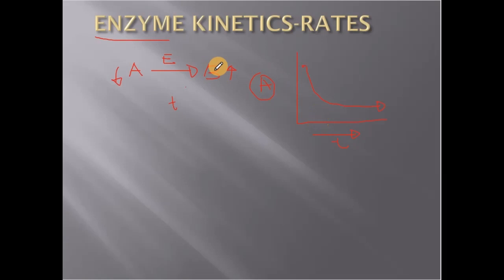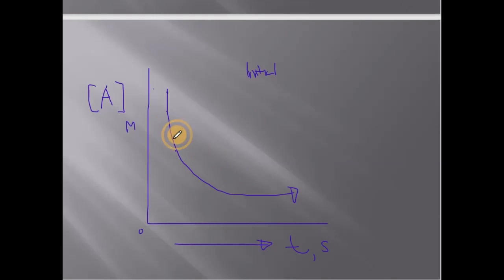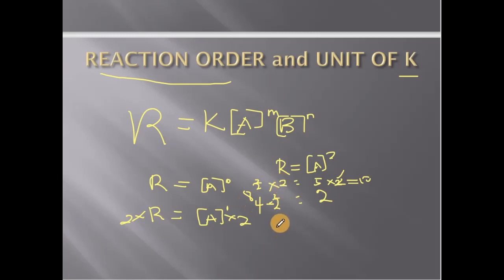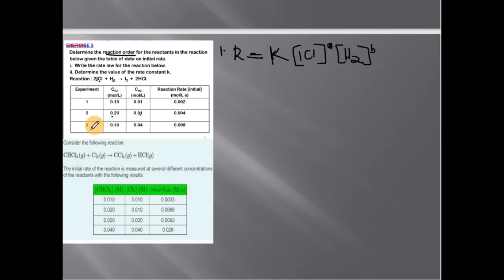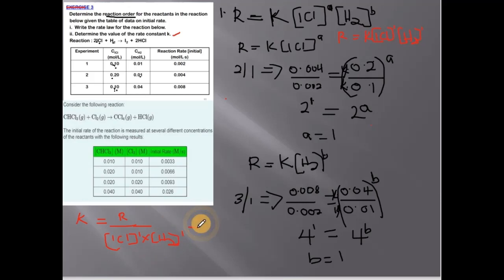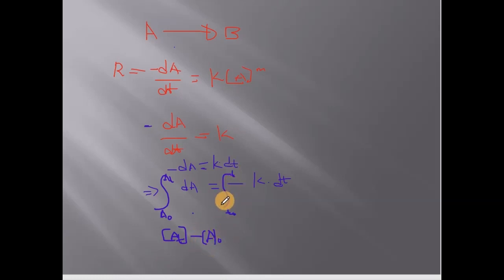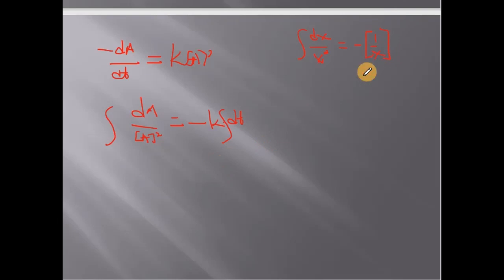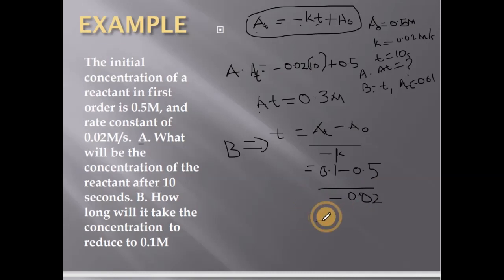Enzyme Kinetics; Rates and Rate Law, Reaction orders, Integrated rate law and Curve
Below is sample solved MCQs on Enzyme Kinetics'